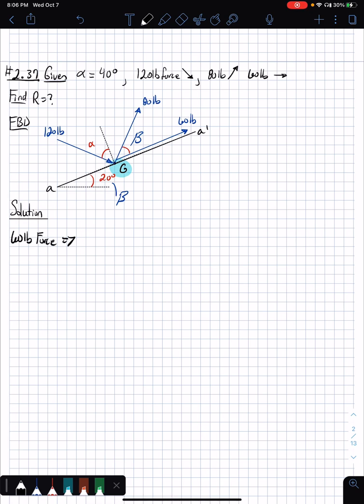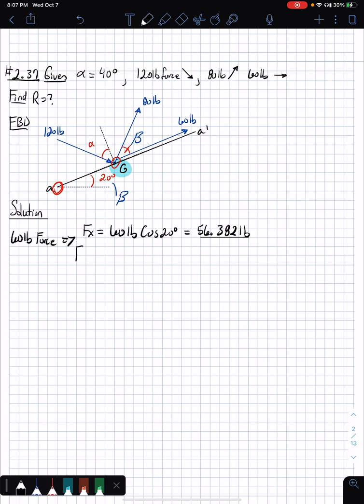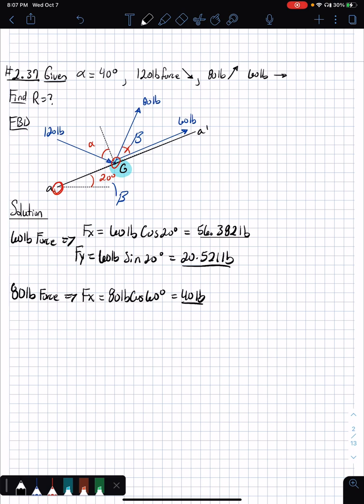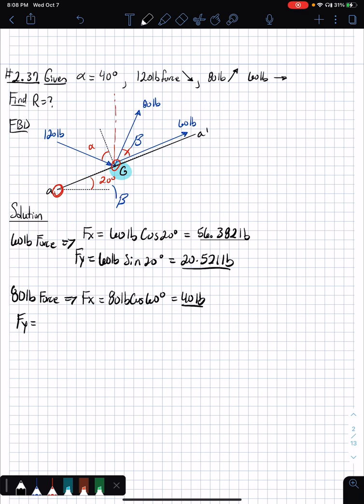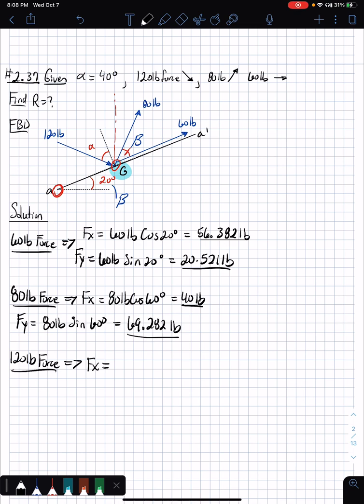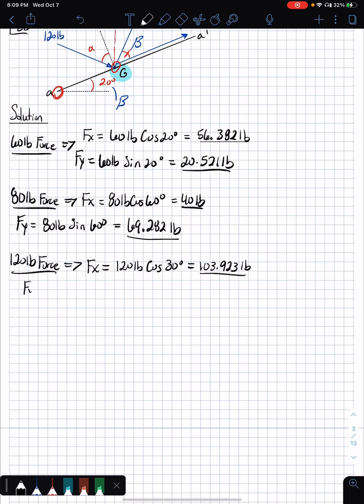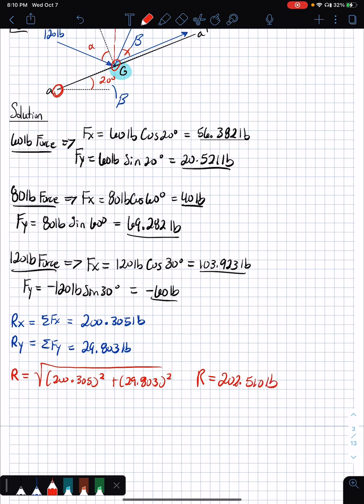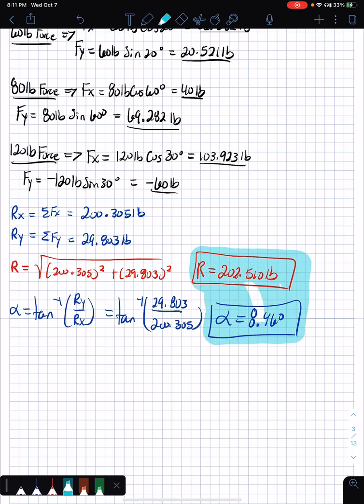Statics Exam 1 review part 2